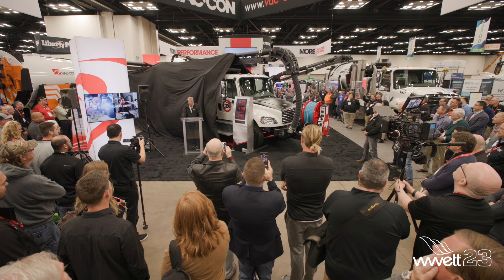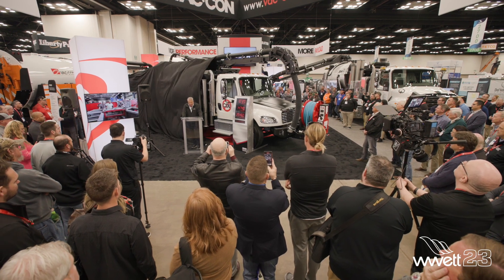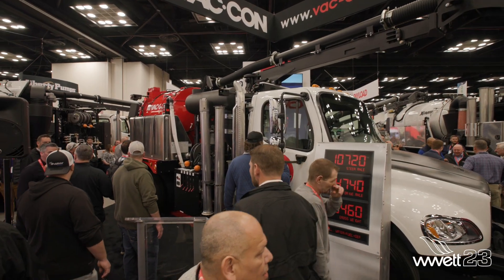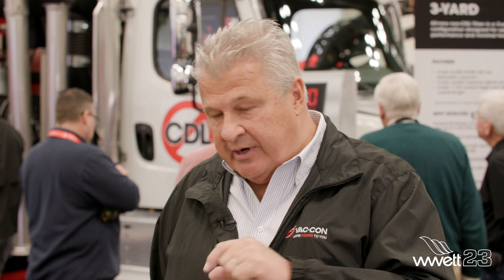WWETT TALKS LIVE 2023: VAC-CON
In this installment of WWETT Talks Live at WWETT 2023, we have Todd Masley, president of Vac-Con! Listen in to hear the BIG news from their show booth and what exciting developments they have in store for the industry this year.